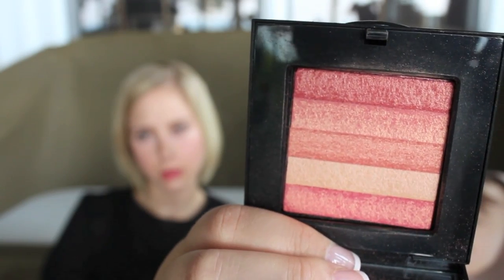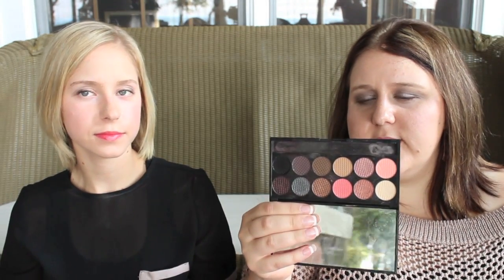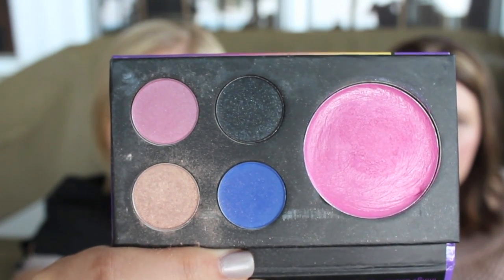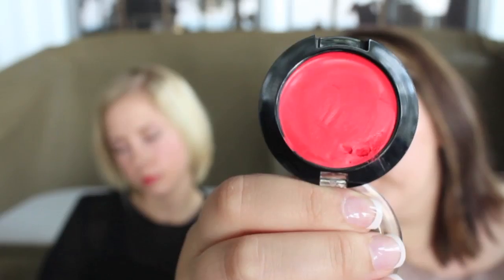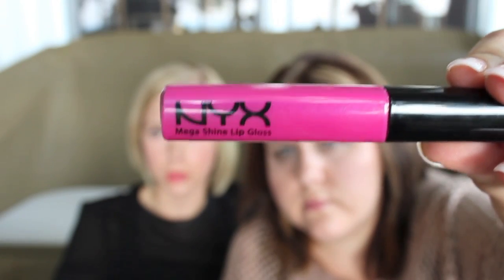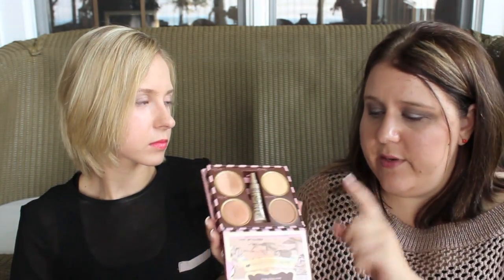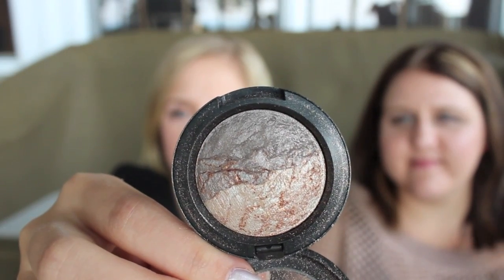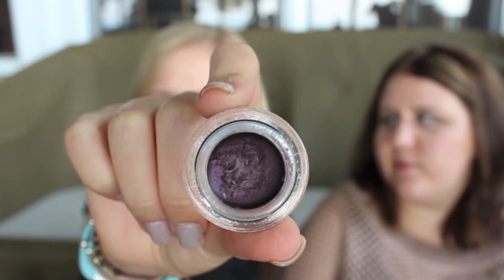TAG: Products I Vow to Use During the Month of August: RESULTS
While tidying my makeup area, I realized that I have a lot of products that go unused. Whether it's because they are hiding at the back of my drawer or because I get stuck in the rut of using the same thing over and over again, there are some products I just don't use enough (or at all). It is because of this, that I decided to start a new monthly tag called 'Products I Vow to Use During the Month of _______'. Basically, each month, I will show you eight products I vow to use during that month, and then at the end of the month give a mini review on each product, letting you know if I would recommend them or not.